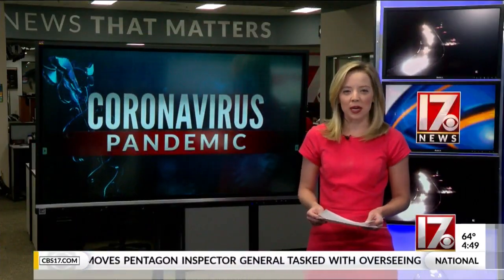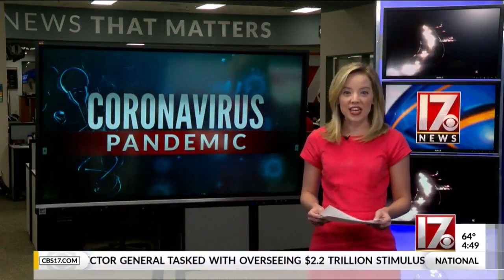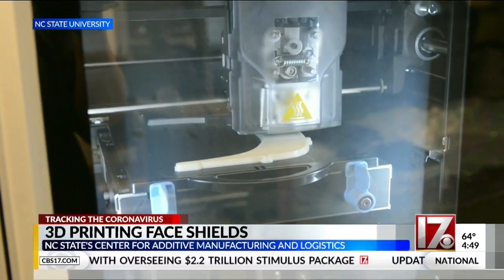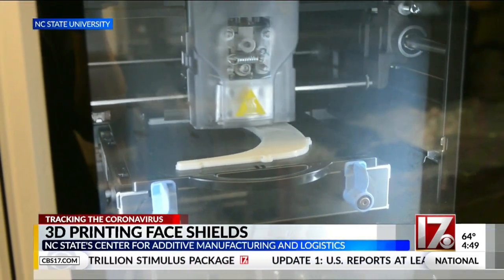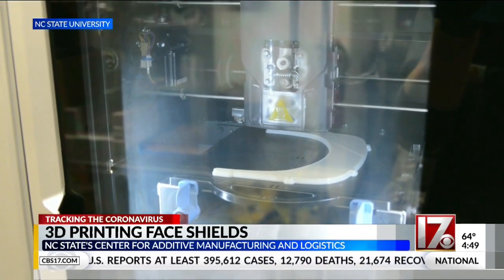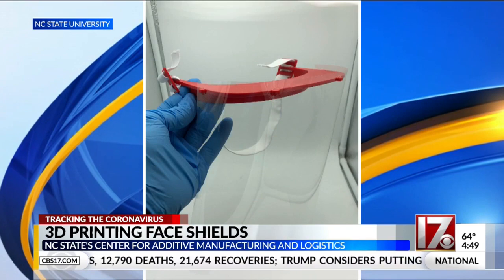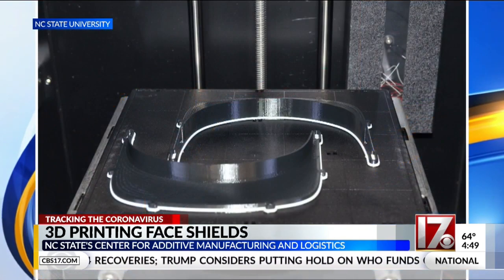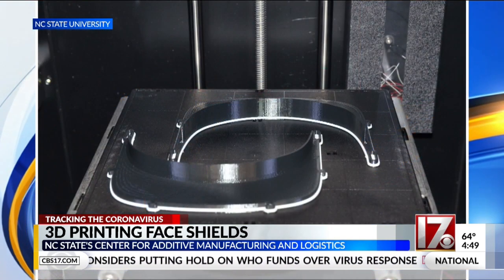NC State 3D printing face shields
The shields will go to workers at WakeMed.